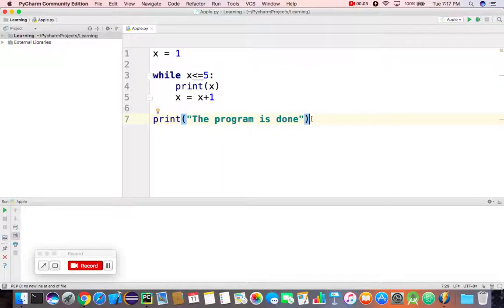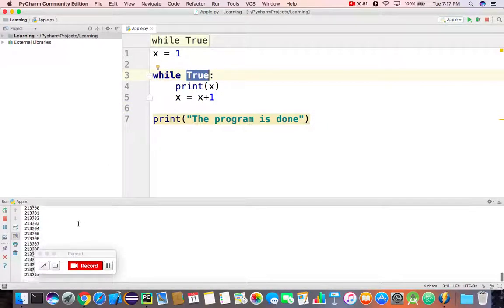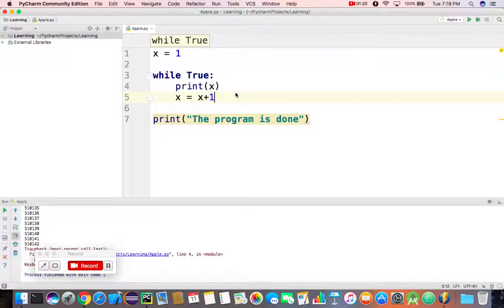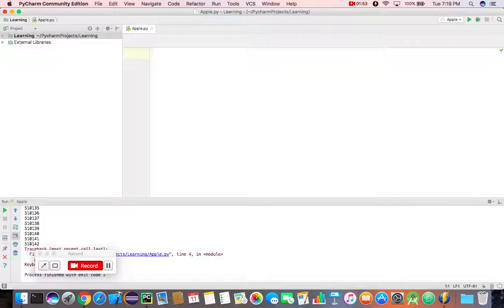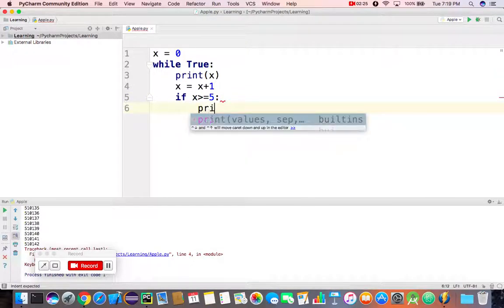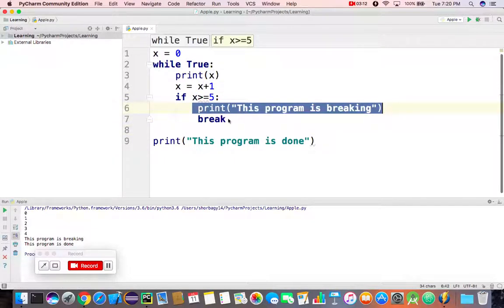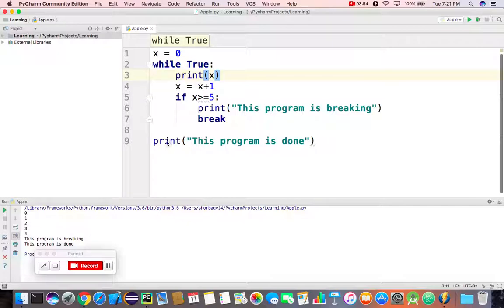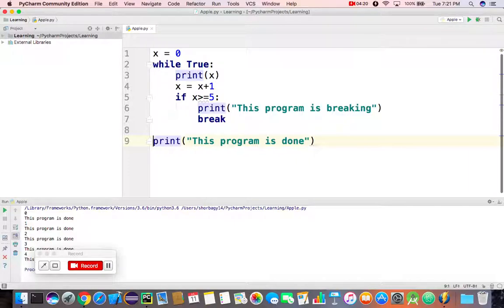Python - Tutorial 14 - Break